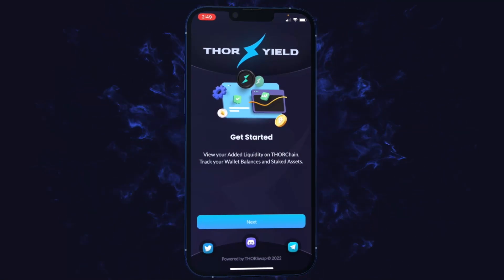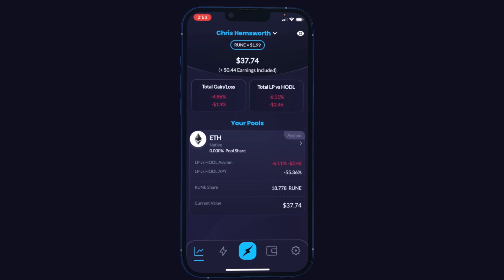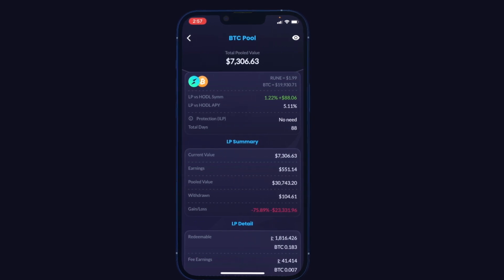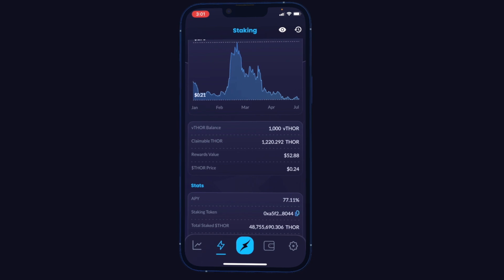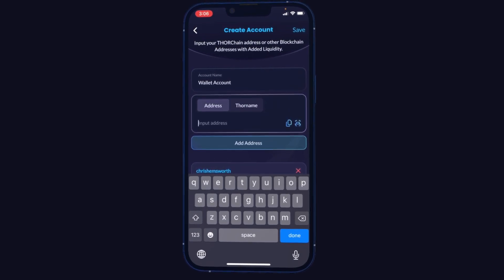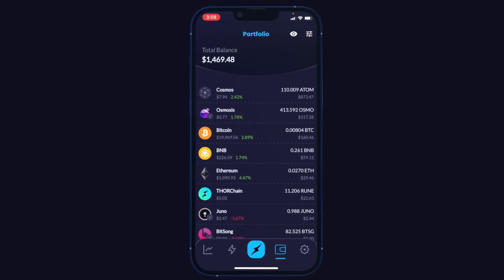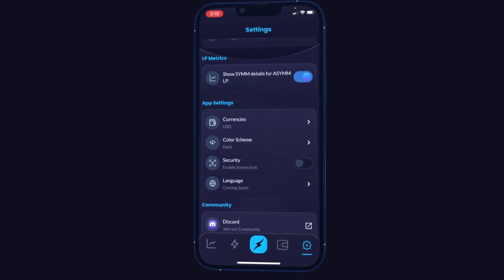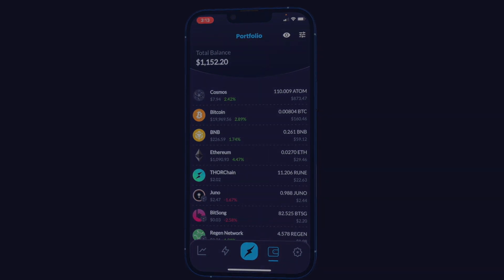THORYield V2: Walkthrough of the New Yield Tracker App - Powered by THORSwap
A fully revamped version of your favorite app to track everything DeFi and THORChain . Now available for download on iOS App Store and Google Play Store.

0:00 THORYield V2!
0:14 LP Account Setup
2:41 THOR Staking
4:02 Learn Tab
4:22 Portfolio Tracking
5:59 Settings
7:53 Outro